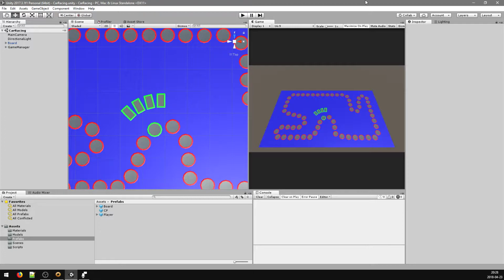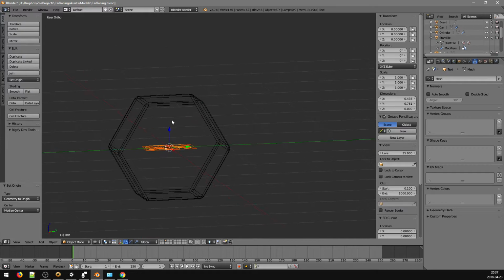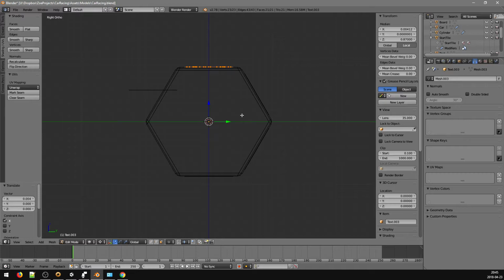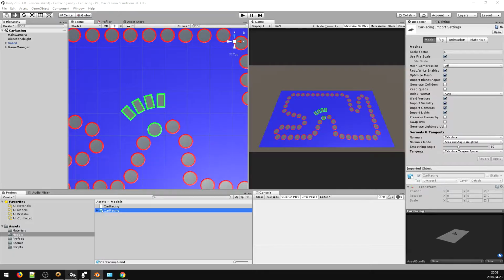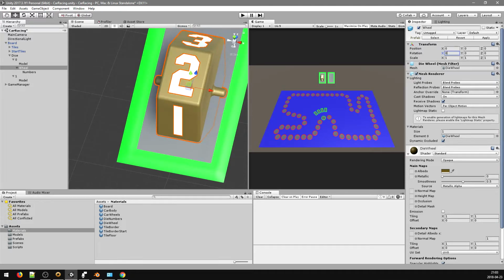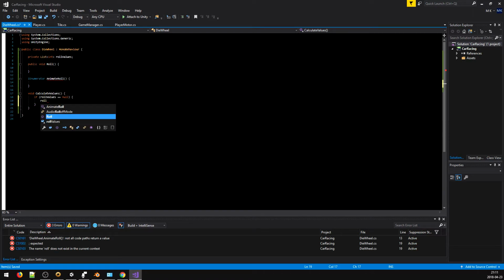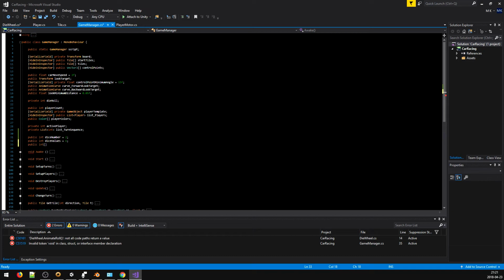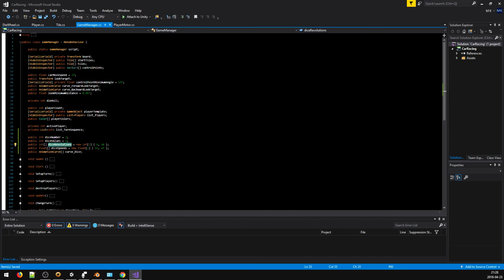D and D - S1_E6 - Adding Dice Wheels - Part 1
In this episode we added a die wheel, somewhat similar "The Price is Right"'s wheel. Ours only has 6 faces. We decided to do this because this way we avoid the trouble of physics. But, we do rotate it cleverly, so perhaps you may gain something from watching this regardless.